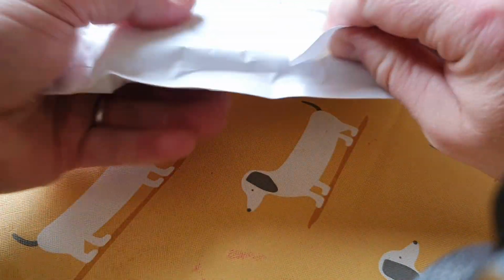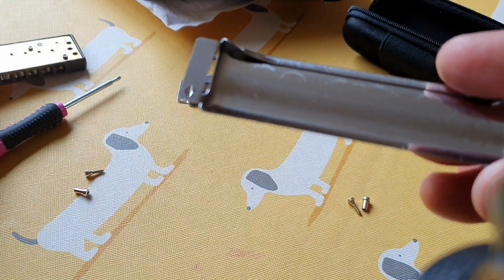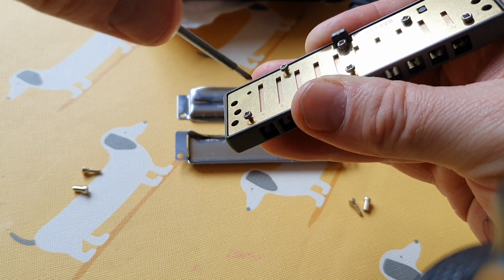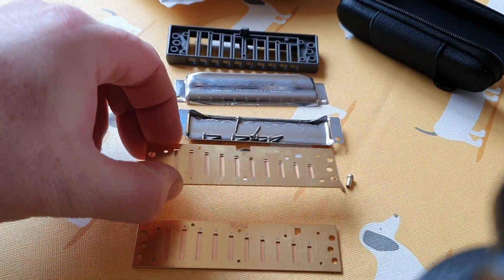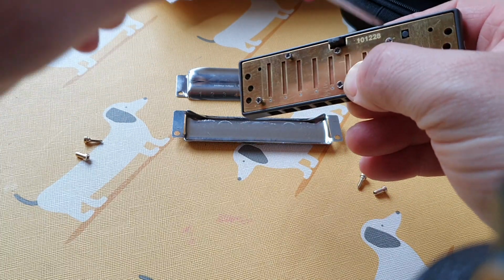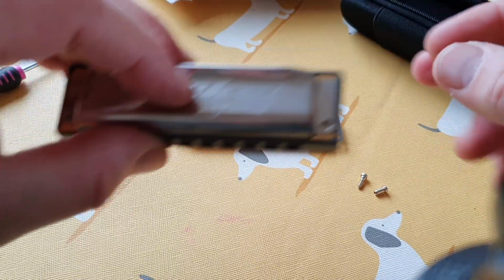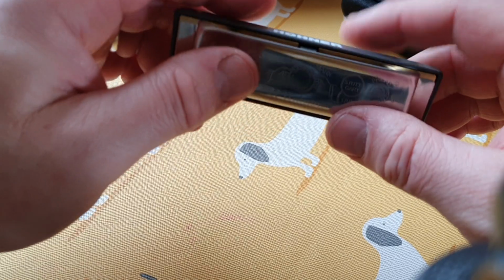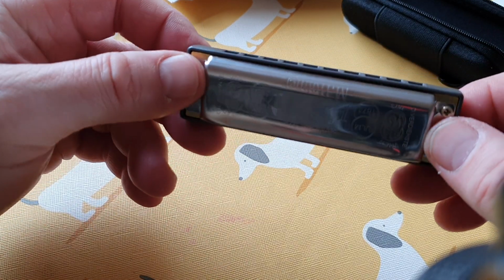Hohner Rocket harmonica teardown, for cleaning, gapping, checking. for beginners or nervous folk.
Hohner blues harp👇👇👇👇

Hohner HB52 Harp blaster Green mic👇👇

Harmonica Enthusiasts Harmonica Enthusiasts 🔥🎵come join, share, help, have fun with harp. Very appropriate for beginners, but not just for beginners. No specific genre of music. All welcome

Be good to see you here, be sure to agree to group rules for automatic entrance. See you there. from the admin team, myself Jason O'Sullivan, Ben Bouman, Lisa Presland, Ray Wing & Todd Bowditch

Come share your stuff there👍

Be good to see you here, be sure to agree to group rules for automatic entrance. See you there. from the admin team, myself Jason O'Sullivan, Ben Bouman, Lisa Presland, Steve Tessier, Ray Wing & Todd Bowditch